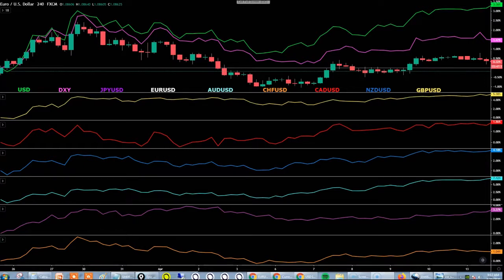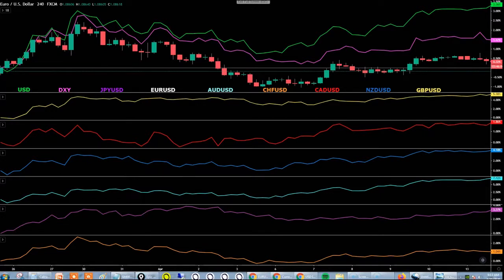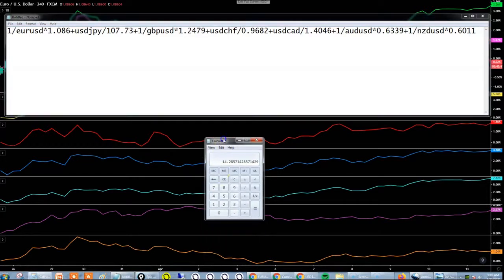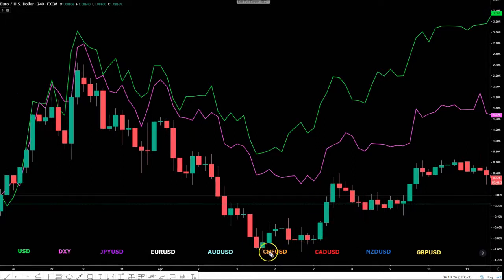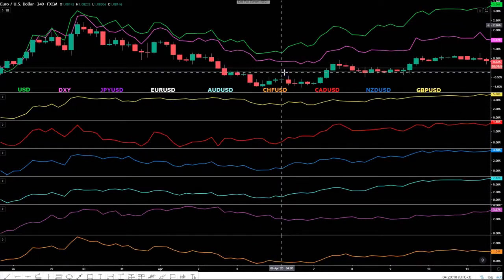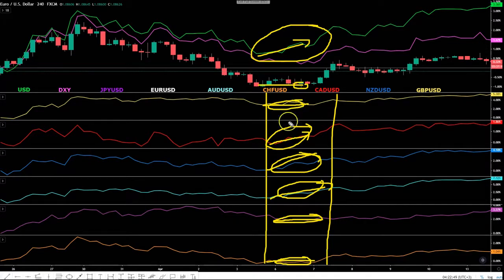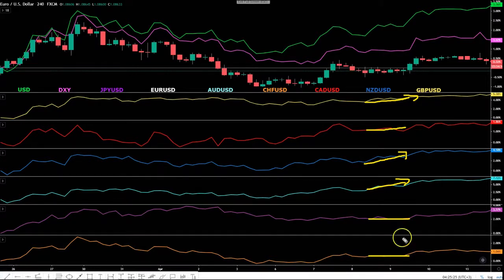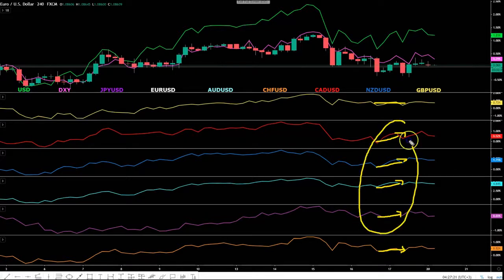Prop USD Index vs DXY: A Look Under The Hood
Want to understand the difference between the equally-weighted indices I use to assess the USD performance and the traditional DXY? Then, this video offers succinct insights into the topic. Enjoy it!